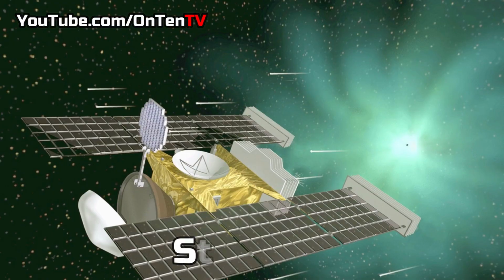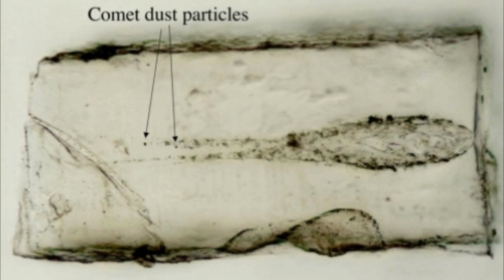This Material is 99% Air...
We cover all types of topics like economic, social, scientific, cultural, artistic, and so on...